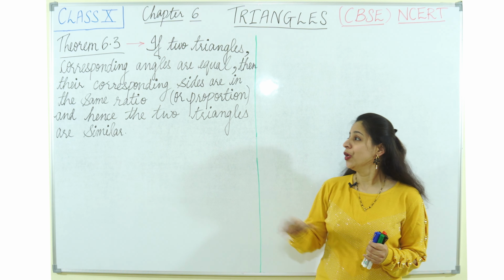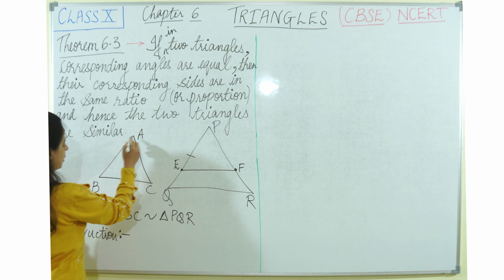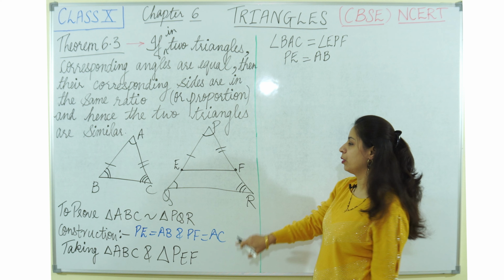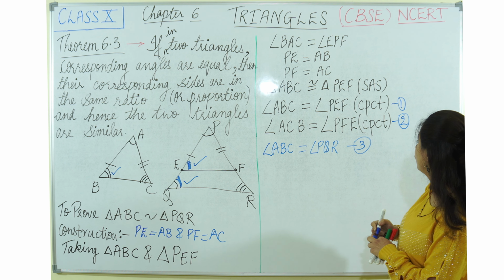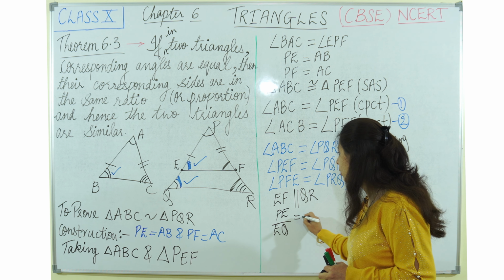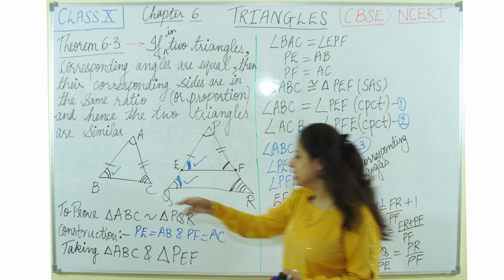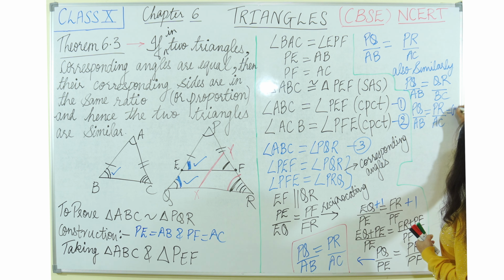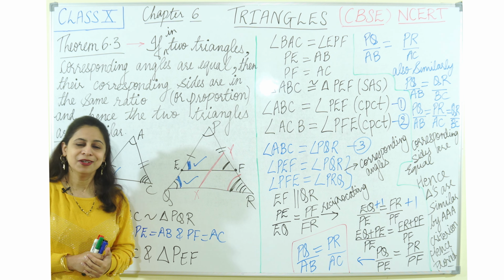AAA Similarity Theorem | Theorem 6.3 | Chapter 6 | Class 10 | CBSE | NCERT | Shruti Academy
In this video we are going to prove Theorem 6.3 AAA Similarity Theorem of chapter 6 Triangles of Class 10 CBSE (NCERT).